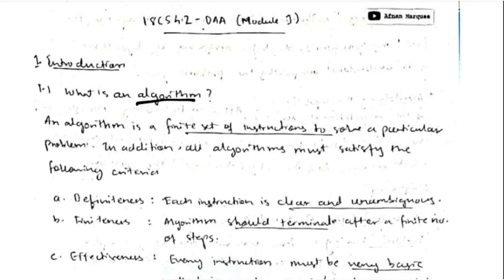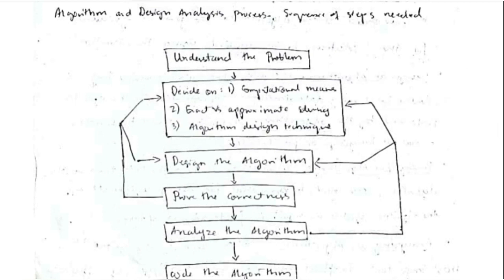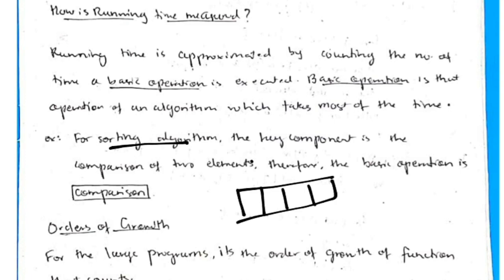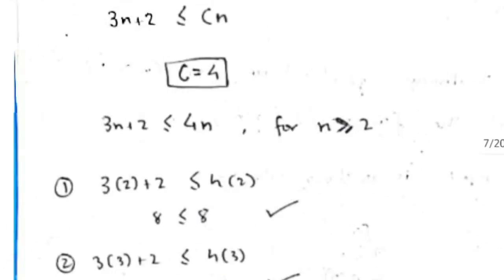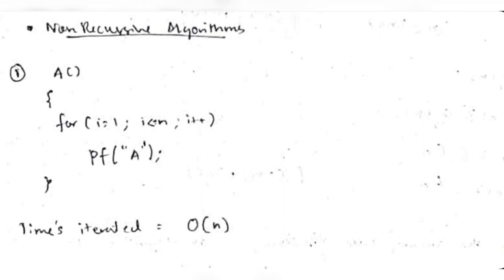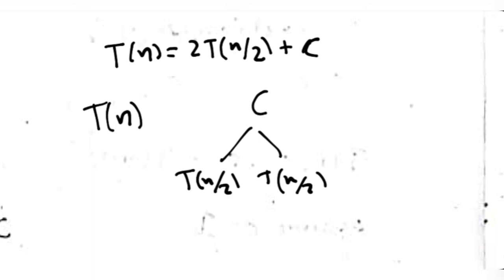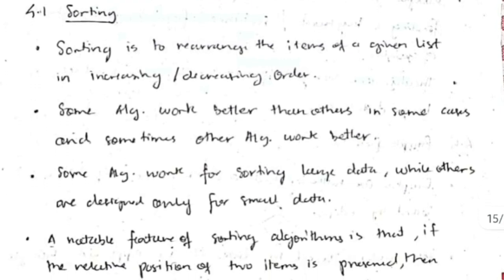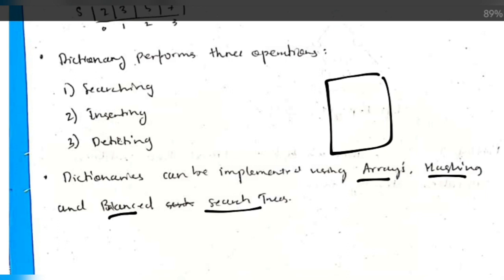18CS42 MODULE 1 DESIGN AND ANALYSIS OF ALGORITHMS (DAA) | VTU 4th SEM CSE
18CS42 - Design and Analysis of Algorithms
Module 1
TOPICS
0:00 Introduction
1:01 What is an algorithm?
1:44 Algorithm and design analysis process
6:03 Algorithm specification
8:45 Analysis framework
10:24 Orders of growth
11:40 Space and Time complexity
13:22 Big oh notation
15:25 Big omega notation
16:26 Big theta notation
16:57 Little oh notation
17:35 Mathematical analysis of non-recursive algorithms
19:10 Mathematical analysis of recursive algorithms
26:29 Important problem types
28:54 Fundamental data structures